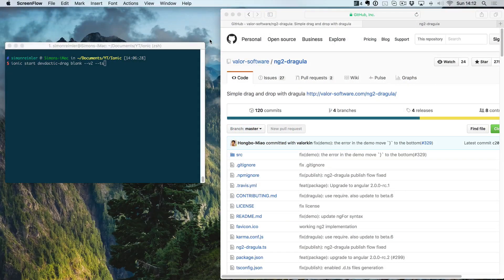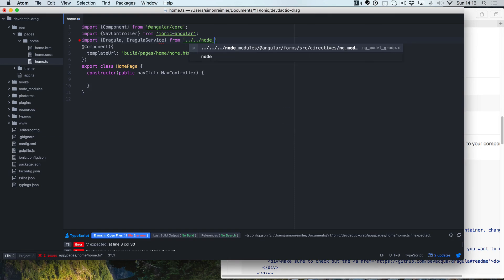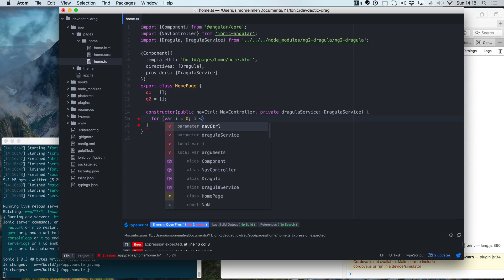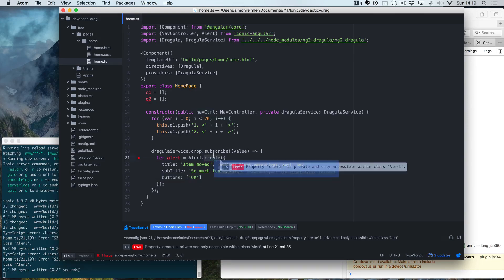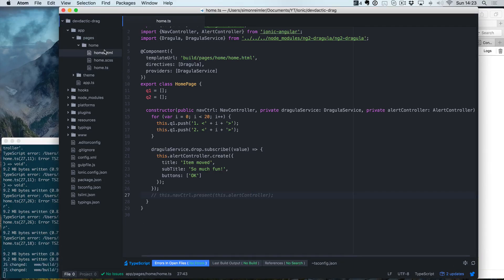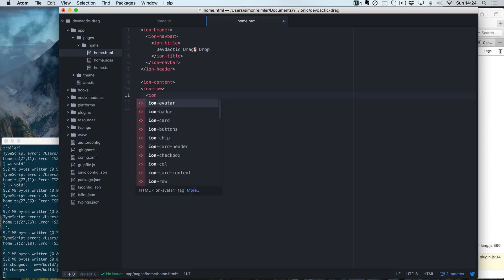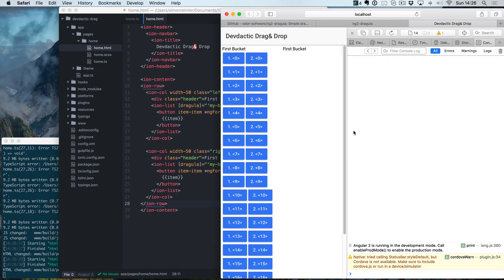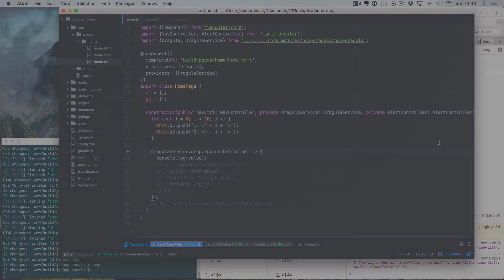How to Build Ionic 2 Drag and Drop using Dragula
In this tutorial you will learn how to add drag & drop to Ionic using the Dragula library.

Want to read instead of watch? Here's the full tutorial